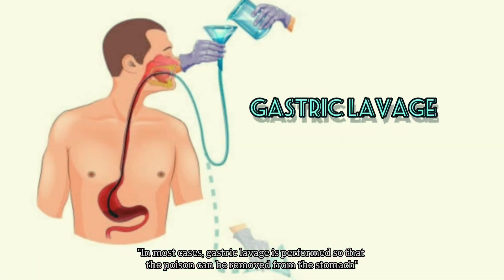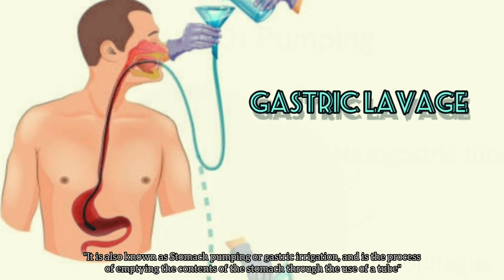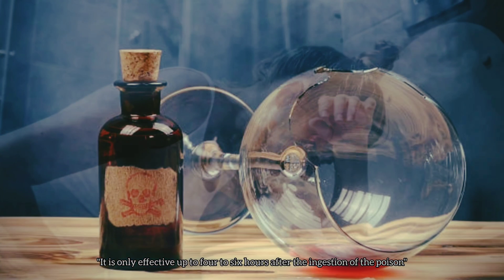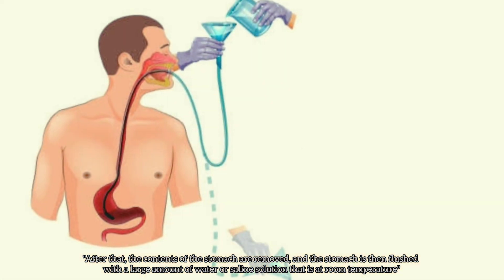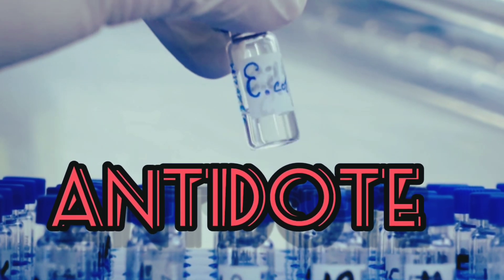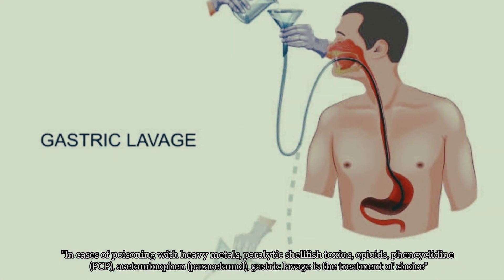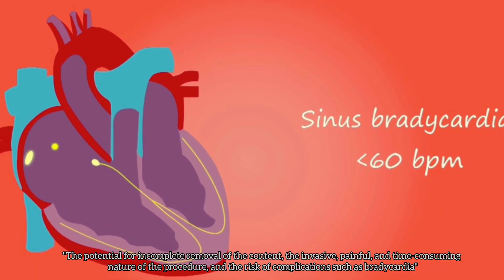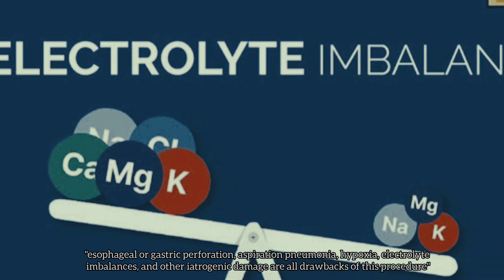"Gastric Lavage: Poison Ingestion Treatment and Procedure"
In this video, we discuss the crucial steps to take when someone ingests poison. Learn how to react quickly to ensure their safety. We delve into the process of gastric lavage, also known as stomach pumping or gastric irrigation, to remove toxic substances from the stomach. Find out when this procedure is necessary, its limitations, and potential complications. Your safety knowledge matters!